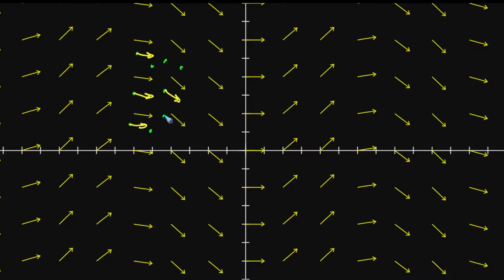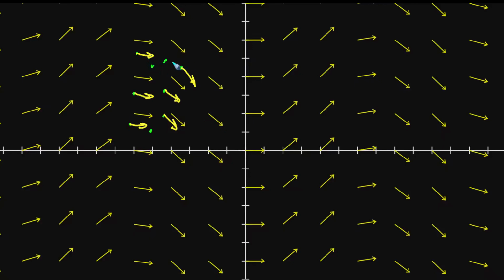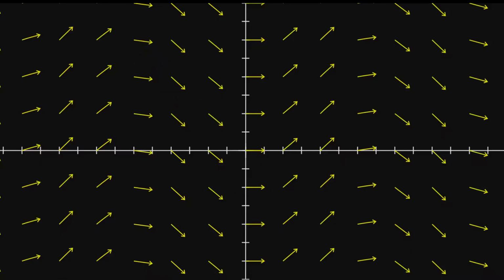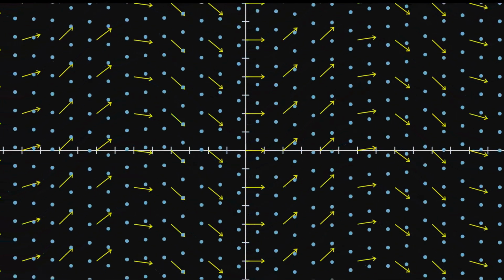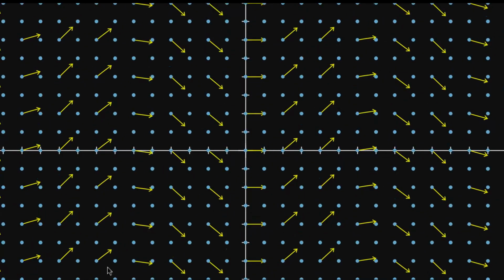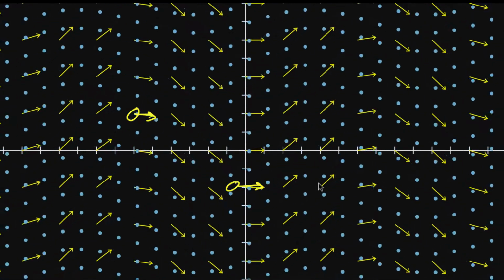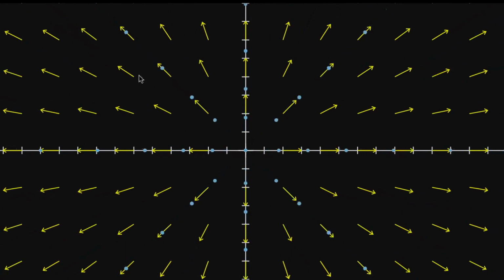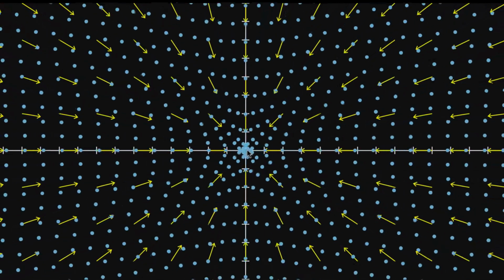Math Multivariable calculus - Divergence intuition, part 1